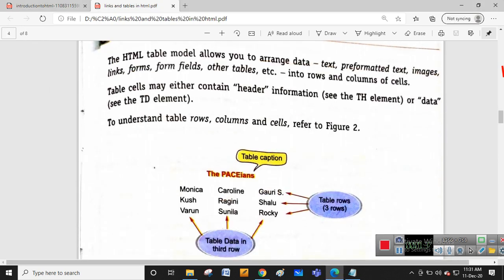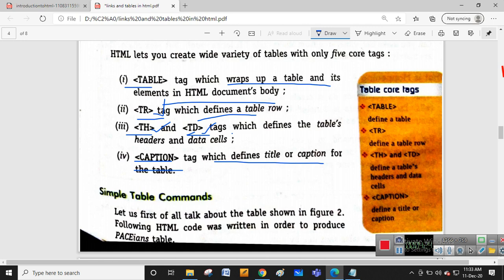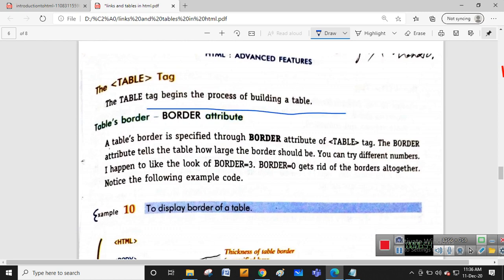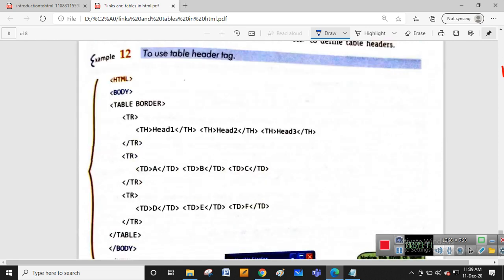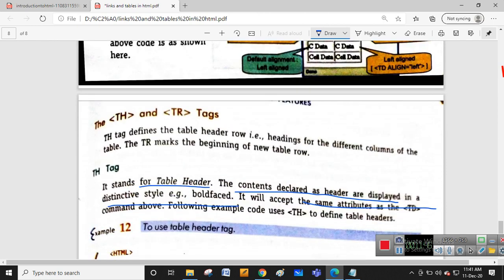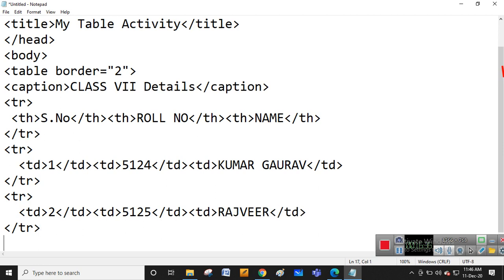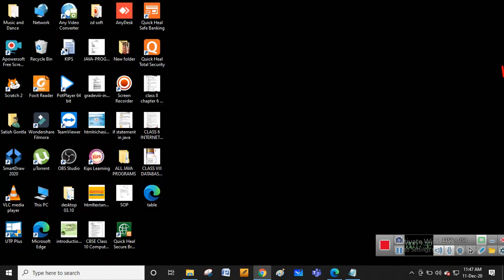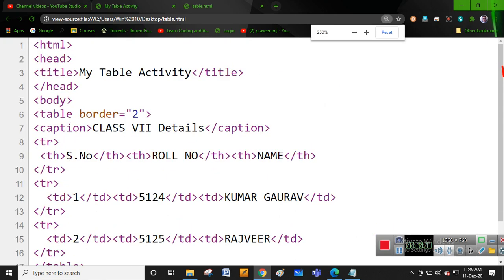CLASS VII CHAPTER 7 HTML ADVANCED FEATURES(TABLE TAGS)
TABLE TAGS